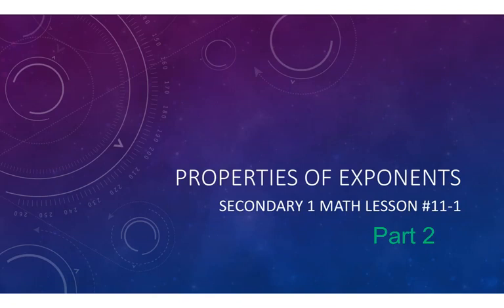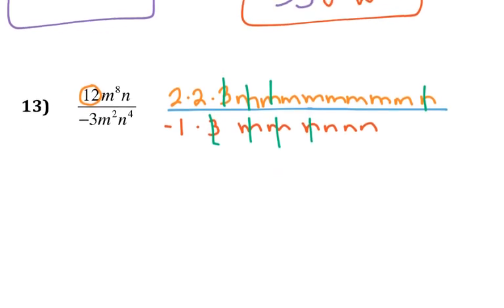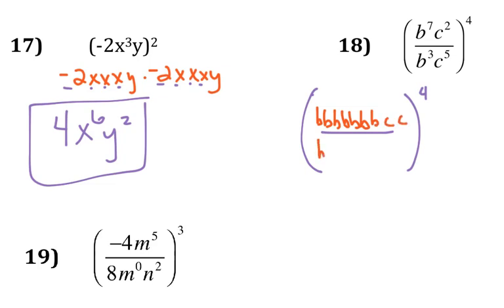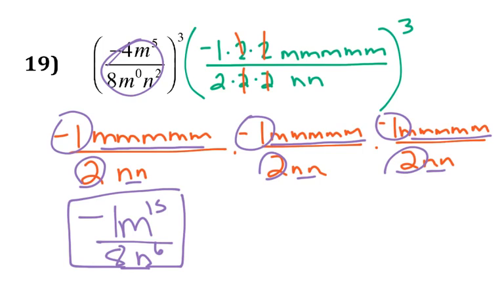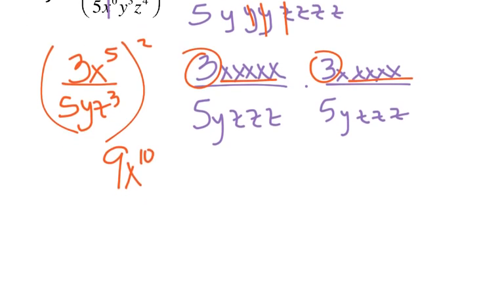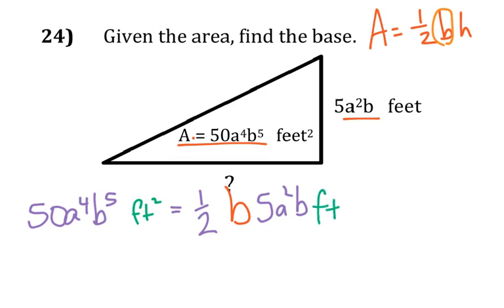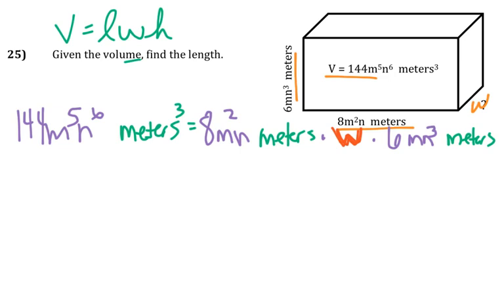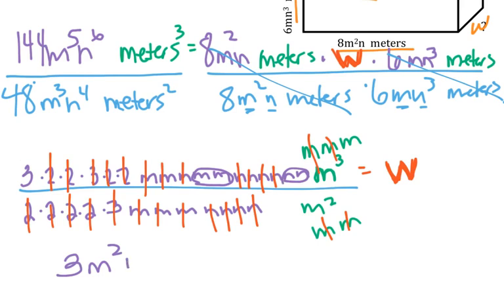SM1 Lesson #11 1 Part 2